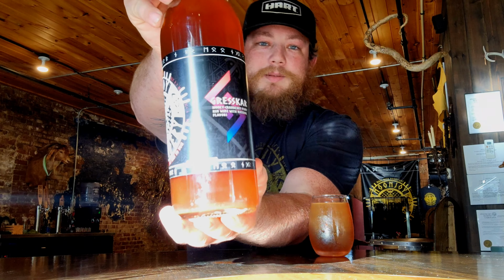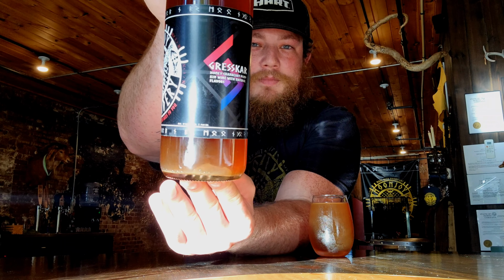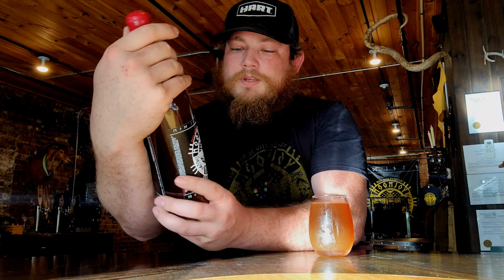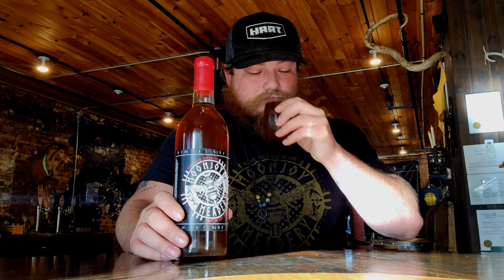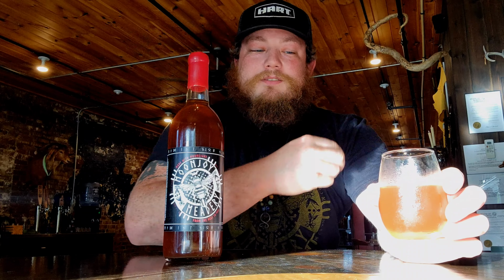Gresskar Pumpkin Cranberry Mead From Moonjoy Meadery Review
Perfect Way To Bring In The Season!!!